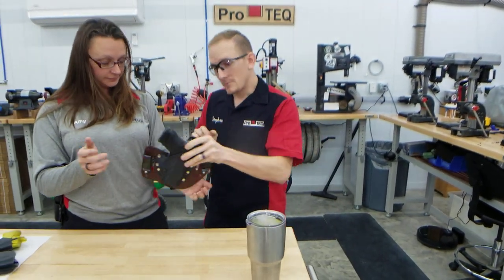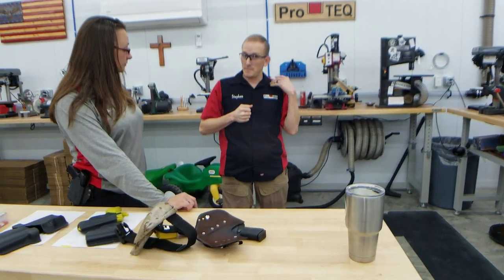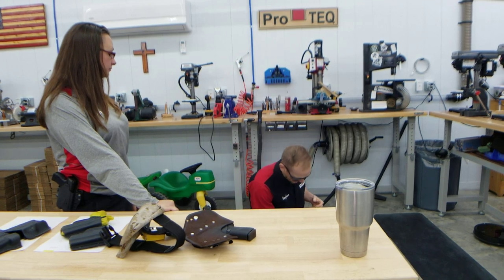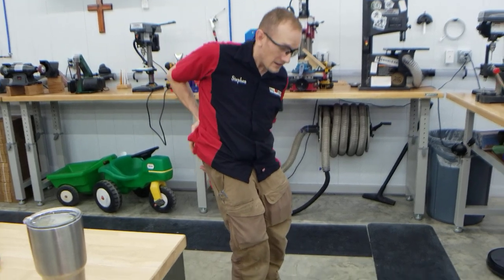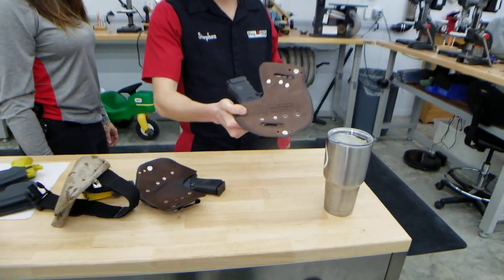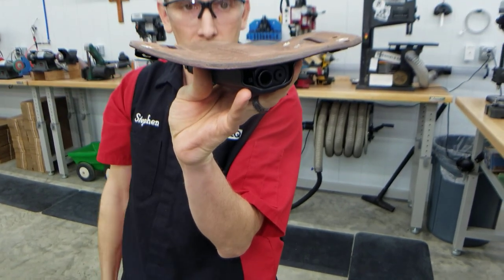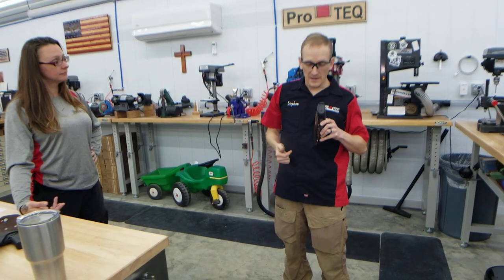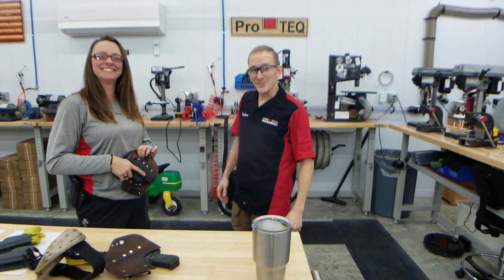Why Don't We Cover The Magazine Release?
We're eventually going to do a video about this.  :)

We don't cover the magazine release so that you can still access it from inside the holster, for various reasons listed in the video.  Additionally, due to the thickness of the inner layer of Kydex and the Leather backer, accidentally pushing the button is a non-issue on MOST guns, not all.